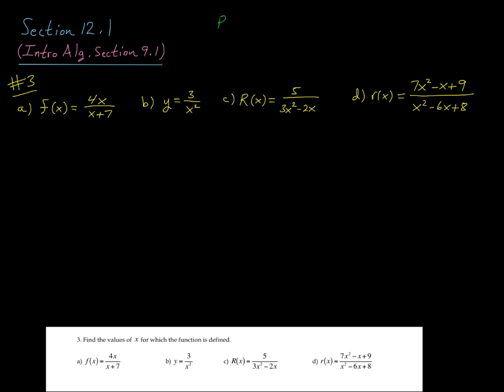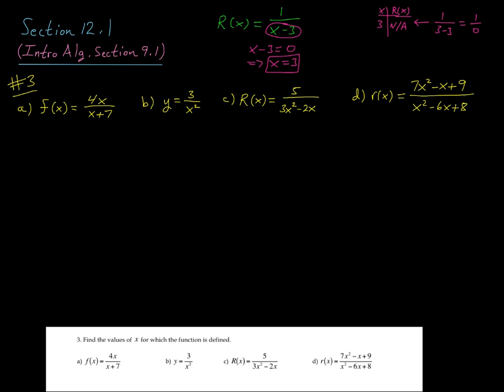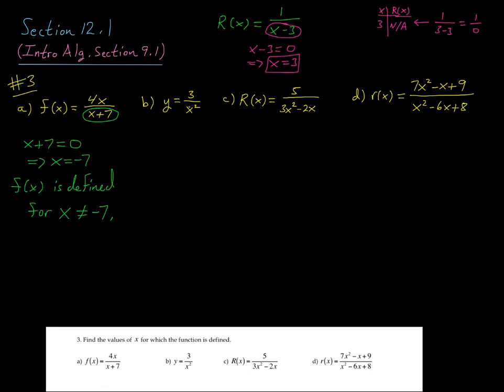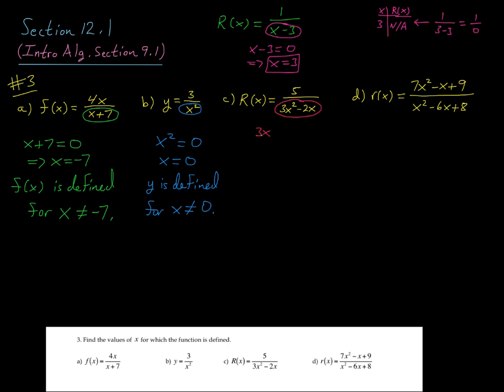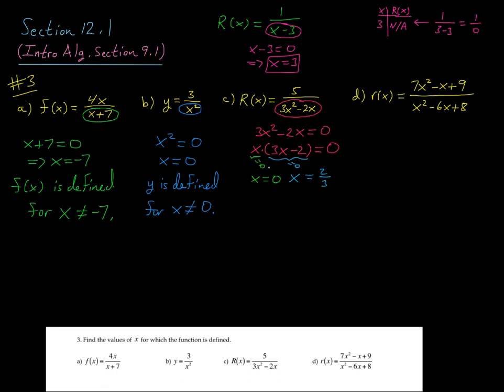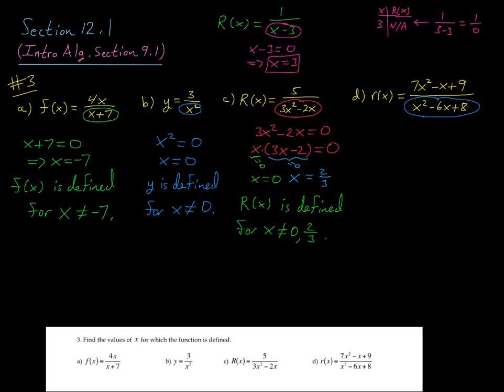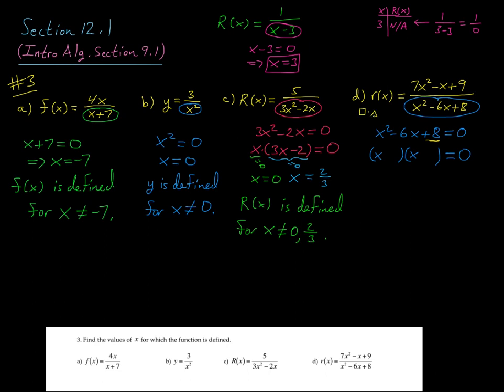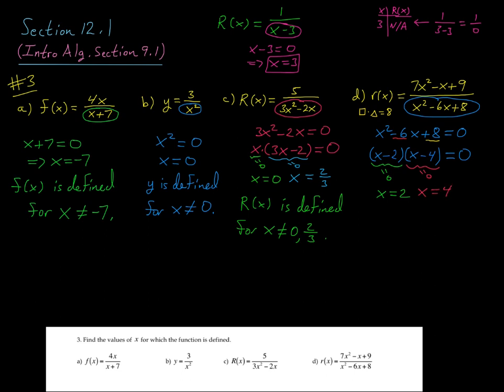Intro to Rational Functions #3